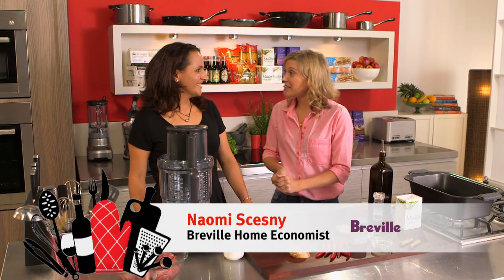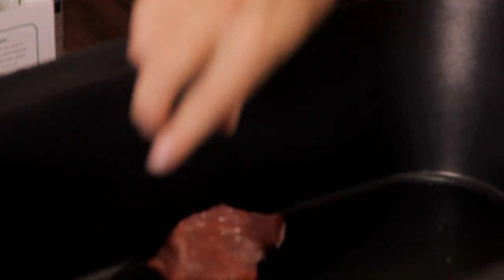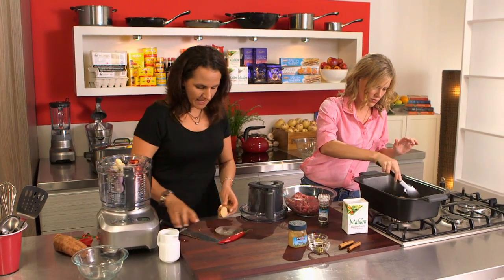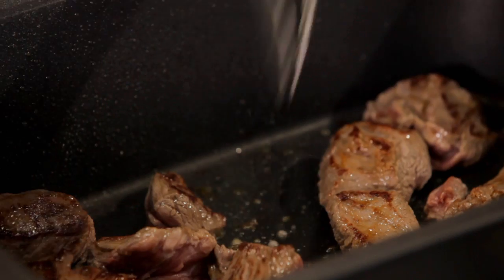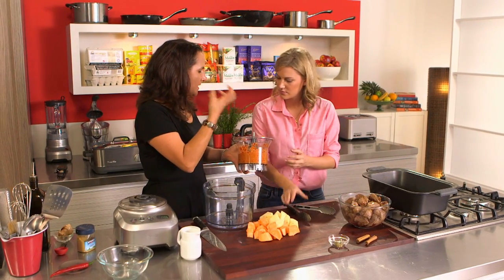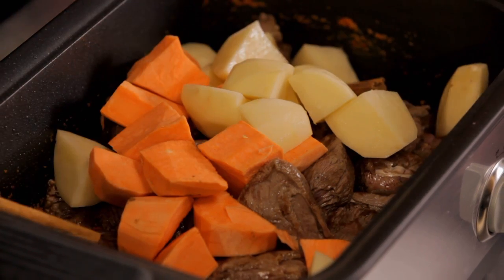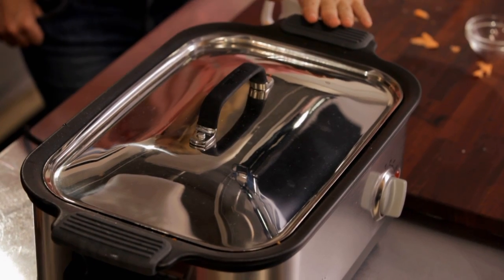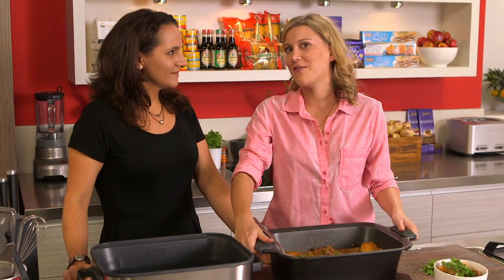How to Make the Best Slow Cooked Beef Curry - By Everyday Gourmet and Breville Australia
Breville's Naomi Scesny joins Justine Schofield on Ten's Everyday Gourmet to share tips and tricks on how to make the best slow cooked Indonesian Beef Curry using the Kitchen Wizz Pro food processor to prepare a curry paste and slow cooked in the Flavour Maker searing slow cooker.